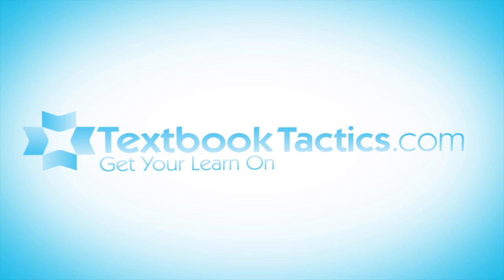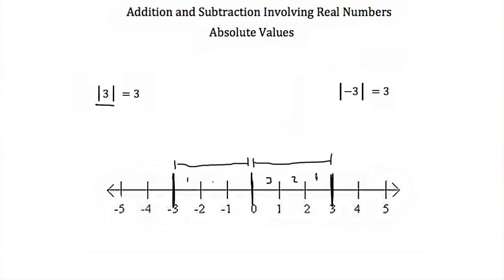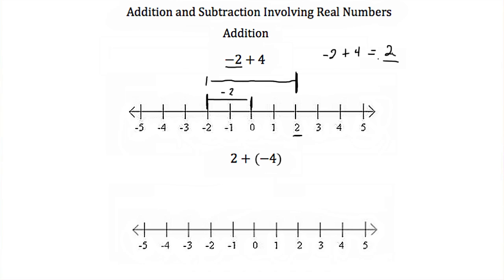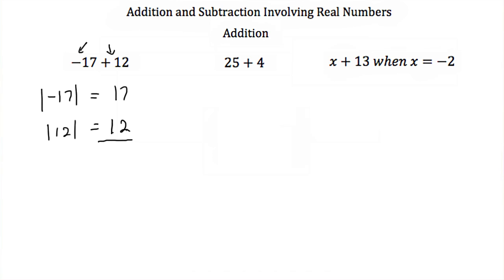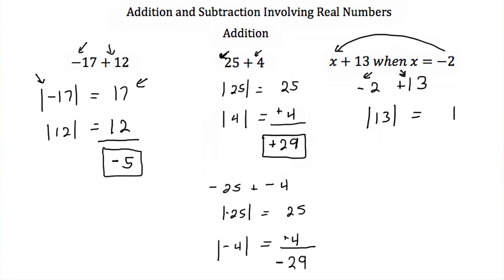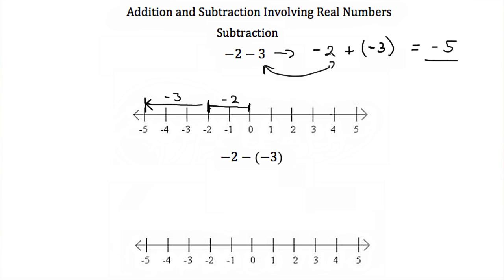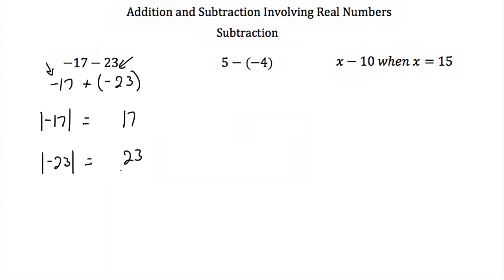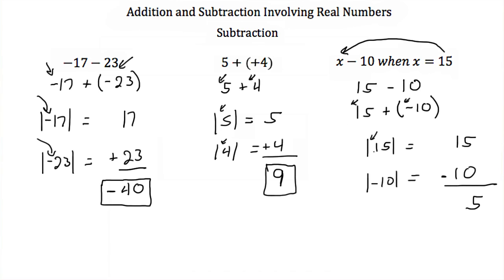Adding and Subtracting Expressions-Textbook Tactics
Click show more for Video Description:
Addition and Subtraction.  Definitions of Real Numbers and Absolute Values, Adding and Subtracting Real Numbers using Number Lines and Absolute Values.